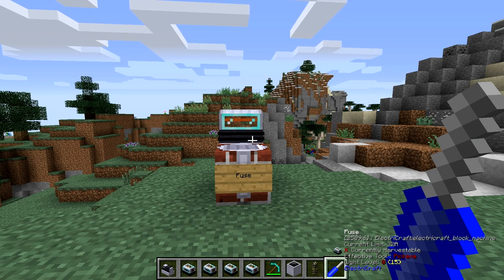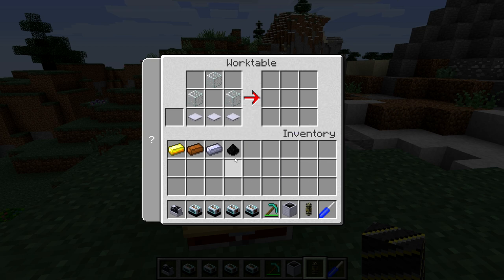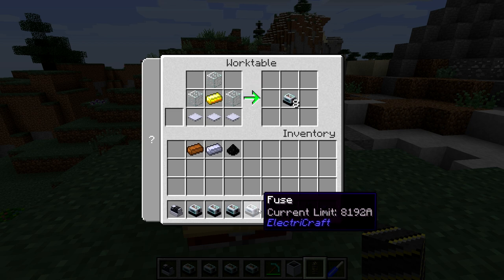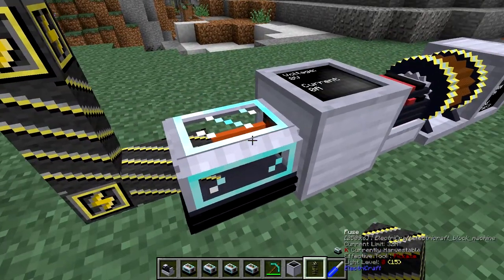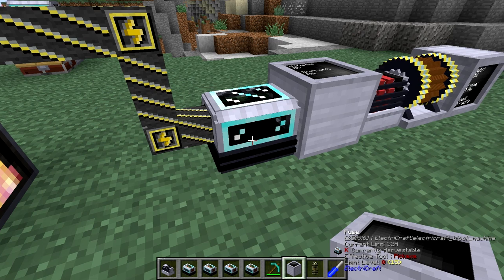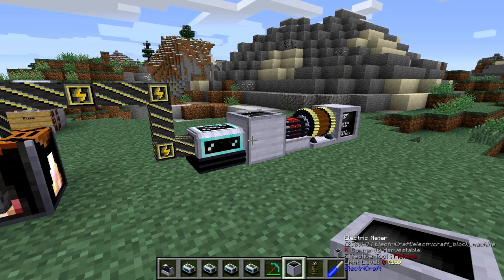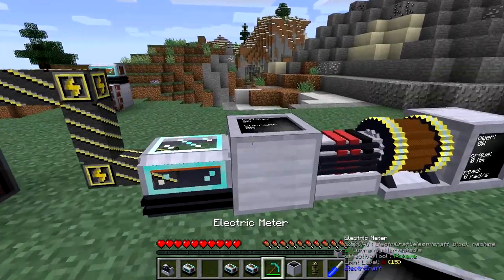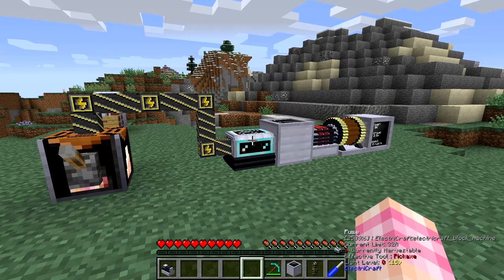ElectriCraft Tutorial #6 - Fuses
What is this Photonic Induction?

In this episode I show you how to craft and use the Fuses from ElectriCraft. These very cheap devices are also very easy to use. Simply place a fuse with the right Current Limit between your power source and your devices and you're off to the races. Make sure the network is recalculated before flipping on the power or it might not work.

Thanks to my Patrons:
Haggle1996, Jason, Waterlubber, Aralia Almendral-Todd, Fluffy Cloud